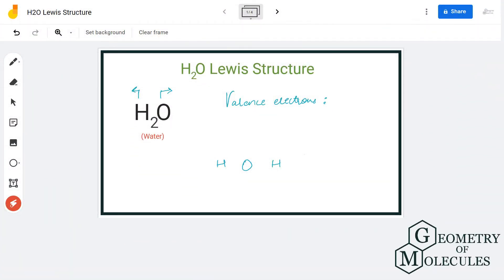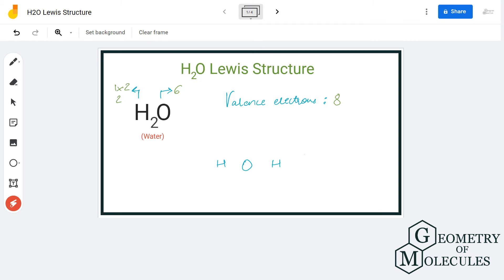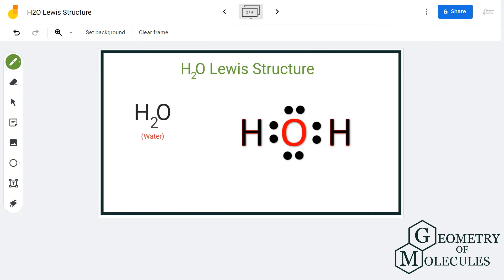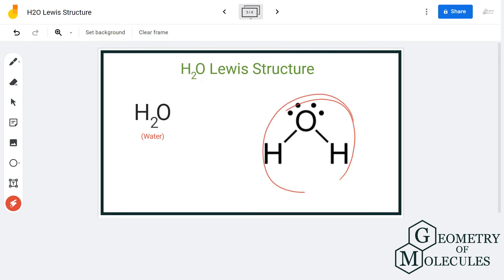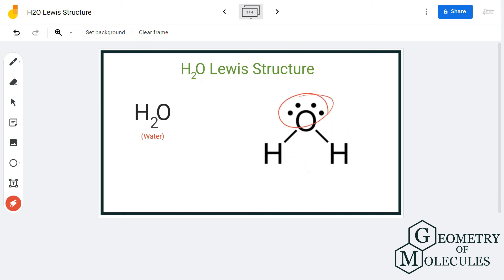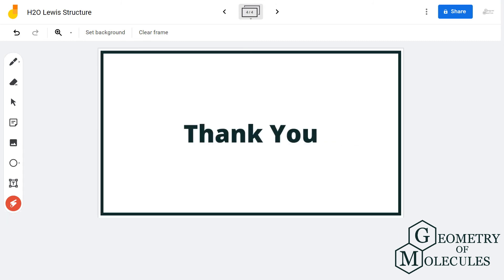H2O Lewis Structure (Water)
Hey Guys,

In this video we are going to learn about the Lewis structure of H2O. It is a chemical formula for Water.

To understand the Lewis structure of H2O,we will first calculate the total number of valence electrons for this molecule. Once we know the valence electrons we will start making the Lewis structure of this molecule.

For getting more details about the Lewis Structure of this molecule, check out this blog post

This video will help you draw the Lewis Dot structure of H2O step-by-step.